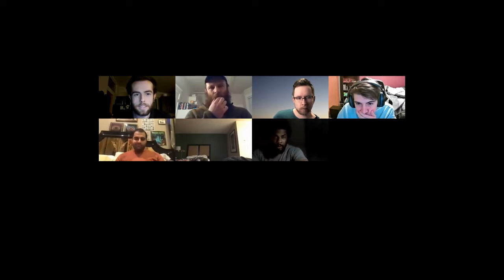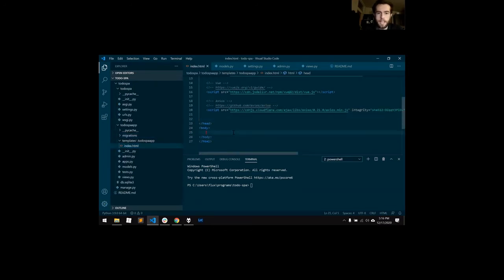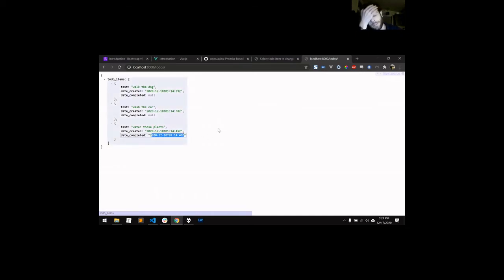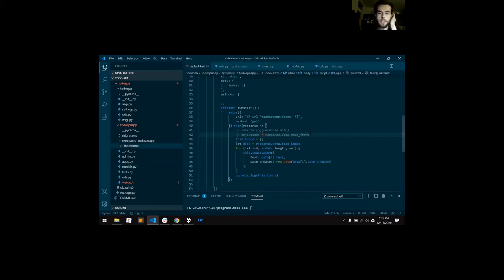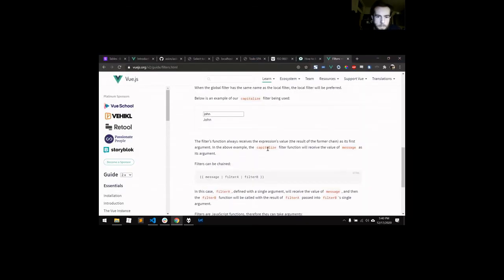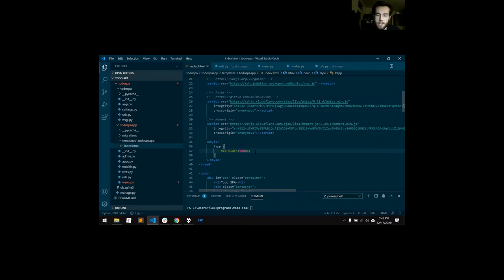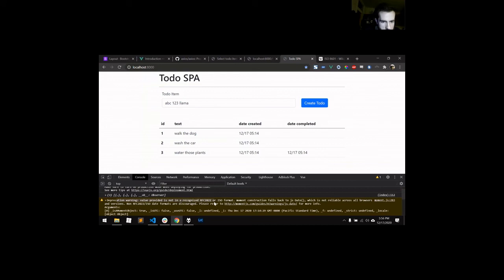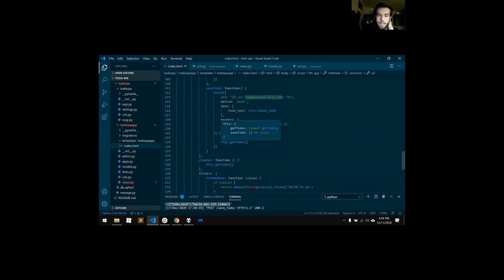How to Build a Single-Page Todo List with Django and Vue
Learn how to build a todo list as a single page application (SPA) from scratch using Django, Vue, Axios, and Bootstrap. No prior knowledge is required, but basic knowledge of these four libraries will help clarify things.

Presented by PDX Code Guild Instructor Matthew Cooper